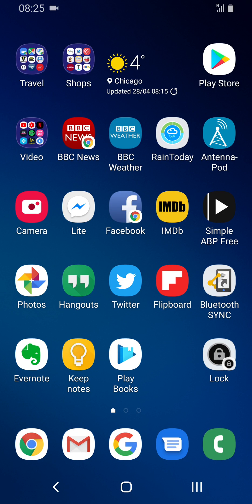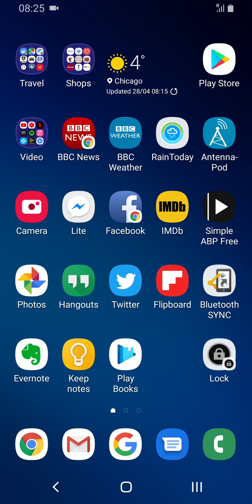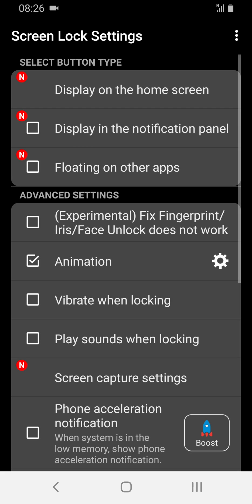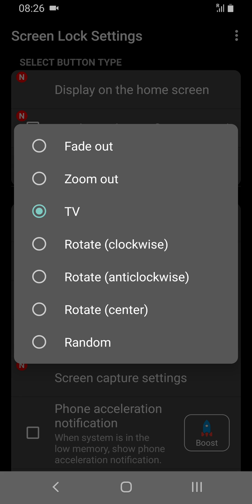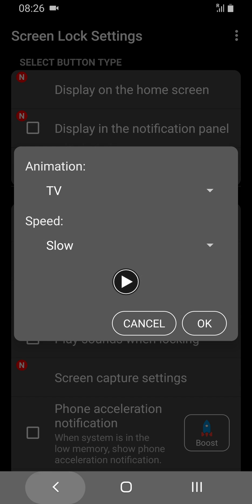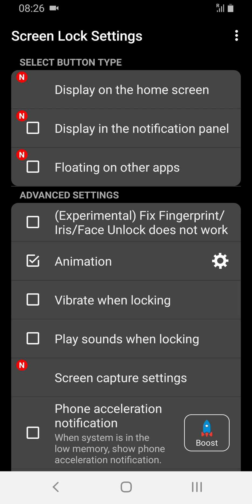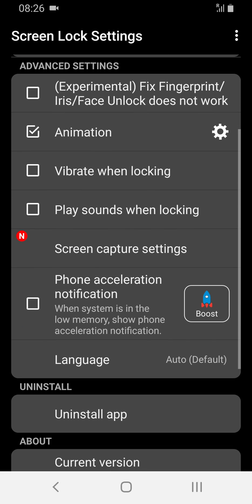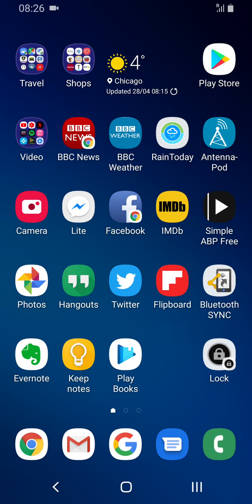How to lock a Galaxy S9 (or any Android phone) by tapping the screen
The one thing I missed when I moved from an LG G3 was the feature where I could double tap the screen to put it into standby.. I found a good alternative for Samsung (and other Android phones) which put a shortcut on the screen which you can tap to put it into standby.

Screen Lock - Replace hardware power button with software button to lock screen